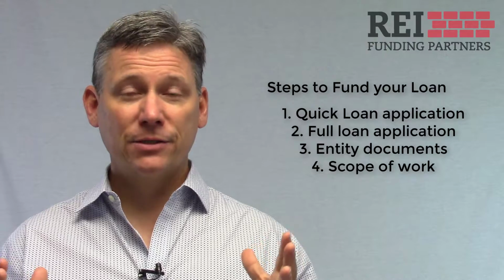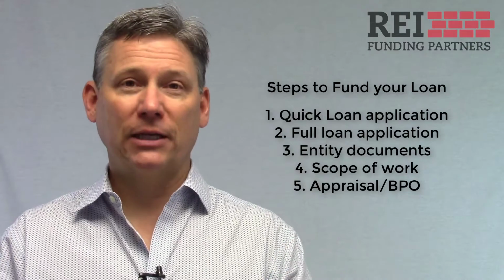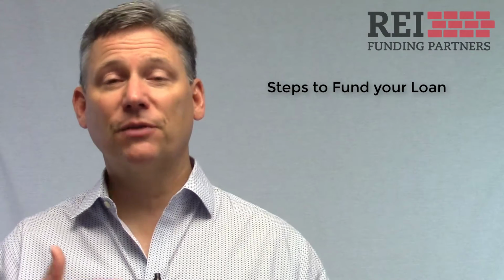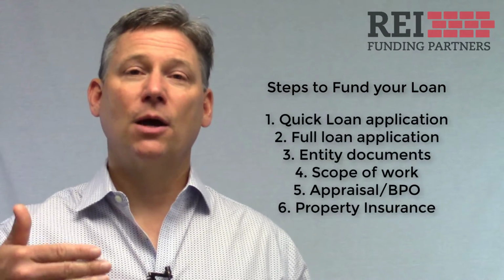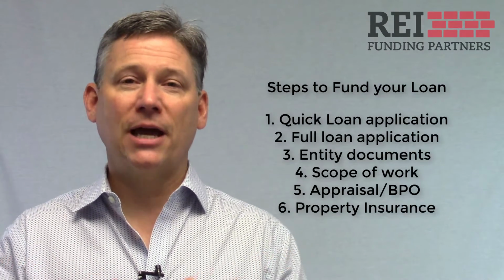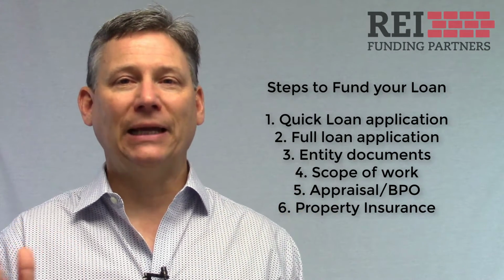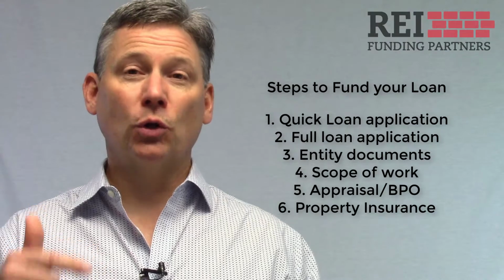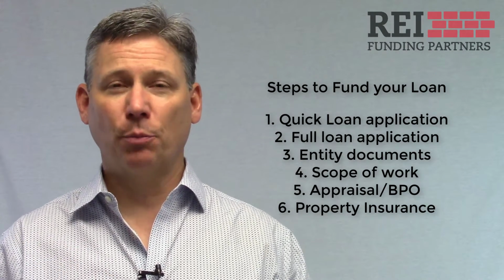Your Step-by-Step Guide to Securing a Real Estate Investment Loan | REI Funding Partners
Thinking of using private money to fund your next real estate project? Understanding the loan process is crucial to your success. In this video, we outline the essential steps to secure financing for your investment property, ensuring you're well-prepared from application to closing.

At REI Funding Partners, we don't just provide funding; we offer guidance rooted in experience. As seasoned investors ourselves, we understand the intricacies of real estate transactions. Our mission is to support you with both capital and knowledge to make informed investment decisions.

What You'll Learn:

How to submit loan application and the necessary information

The importance of property evaluations and rehab budgets

Navigating the underwriting and approval process

Tips for a smooth closing experience

About REI Funding Partners:
Based in Northport, Alabama, REI Funding Partners is dedicated to serving real estate investors across Alabama. We specialize in short-term, buy-and-fix loans with fast closings and rehab funds included. Our experienced team offers responsive 24-hour quotes and pre-approvals, allowing us to close deals in as quickly as 7–10 business days.

👍 Like this video if you found it helpful